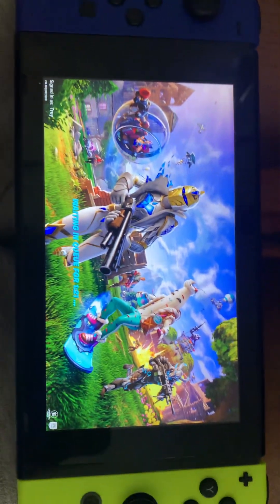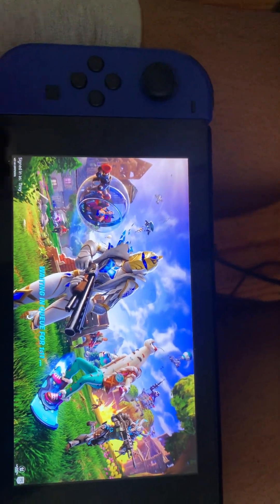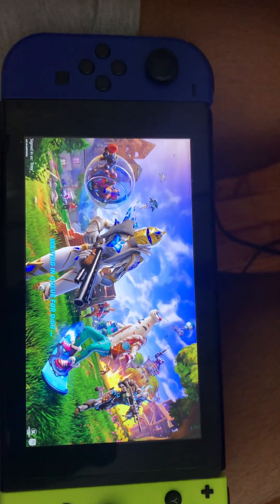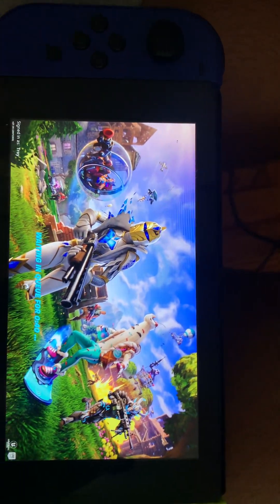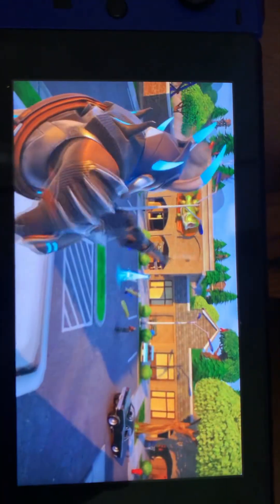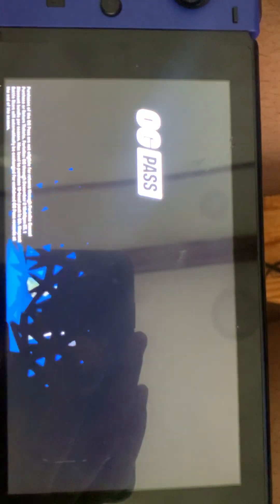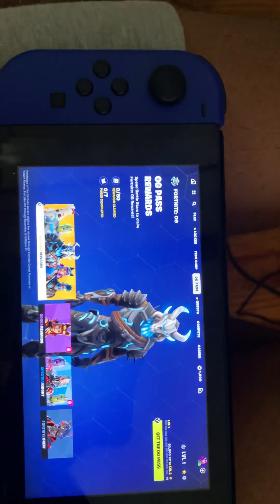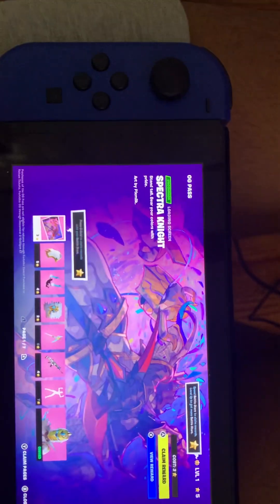This Fortnite OG game is so fun tho and I love it so much and it’s a great game ever.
Make Sure U Guys like comment subscribe share with your friends And I will see y’all in the next video and peace out and I love y’all so much and peace out and stay tuned for another awesome video from Troy Bailey and peace out ✌️